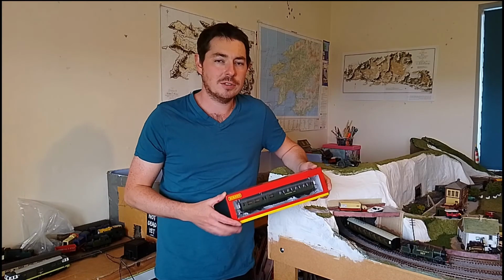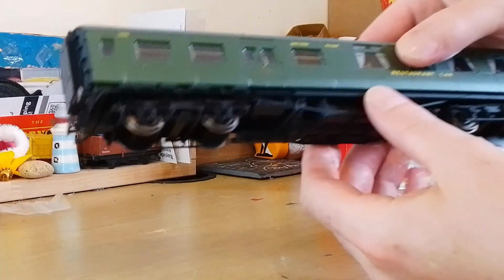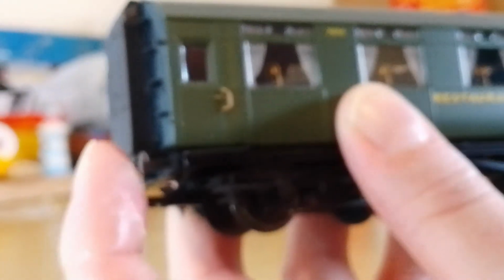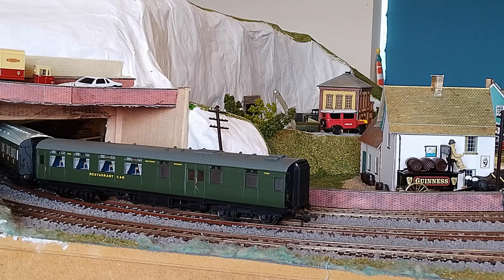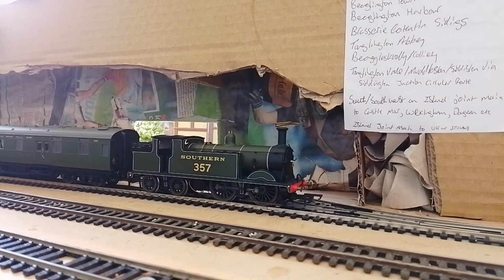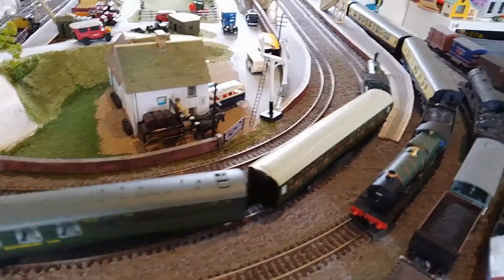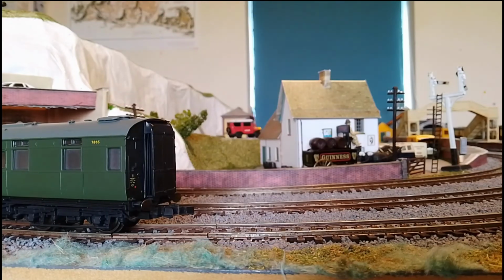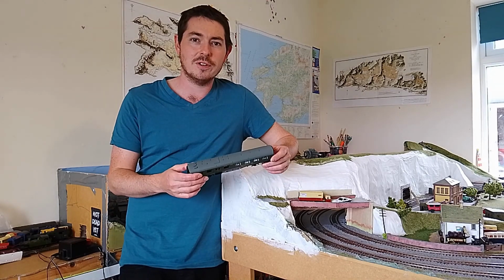The Beaglington Review - Hornby R4816A Maunsell restaurant kitchen & dining car 7865 SR olive green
Hello and Welcome, Alex from Beaglington-On-Sea here to introduce the next episode of 'The Beaglington Review'.

I mentioned in the last video the next review would hopefully be a coach, and here it is, I'll include a product link too in this description:

This video is about the Hornby Maunsell restaurant kitchen and dining car in SR olive green, otherwise it'd have a different title haha.

Anyways, enjoy, and thanks for stopping by!